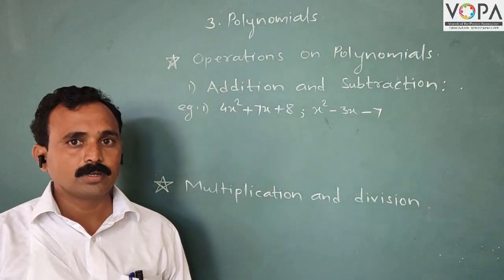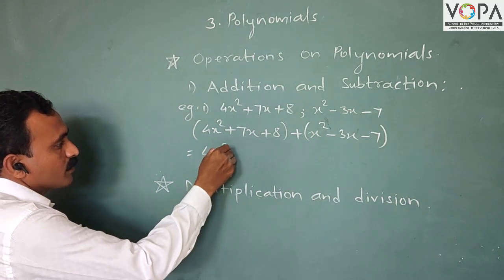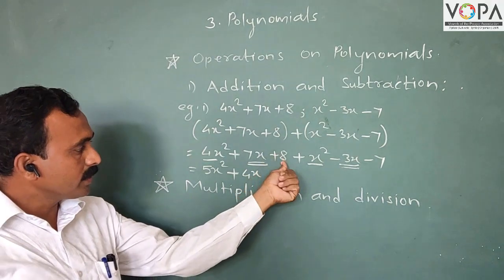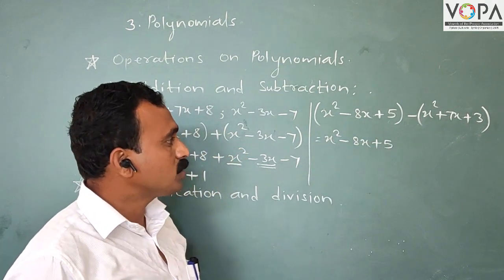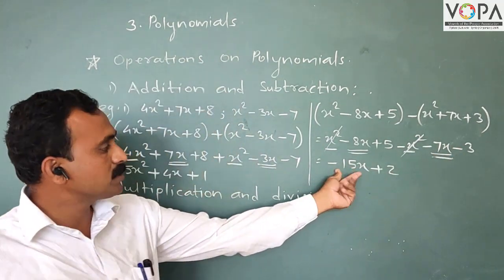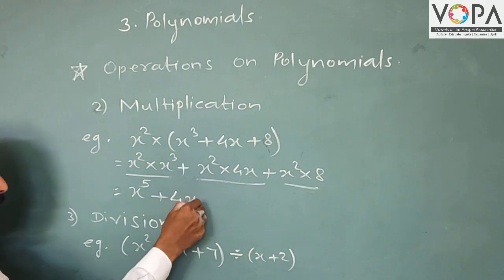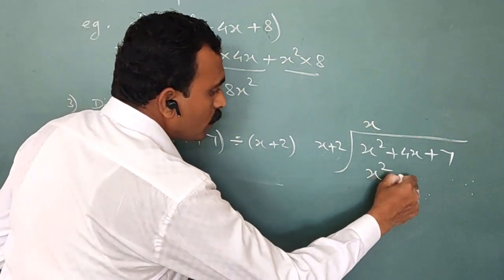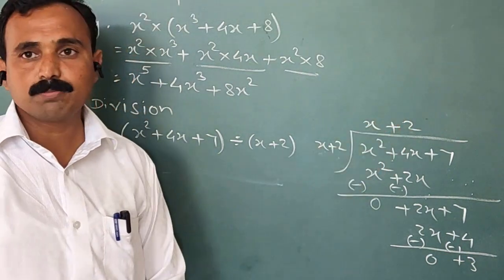9th | Maths 1 | Chapter 3 | Polynomials | Operation on Polynomials | V3 | V-School